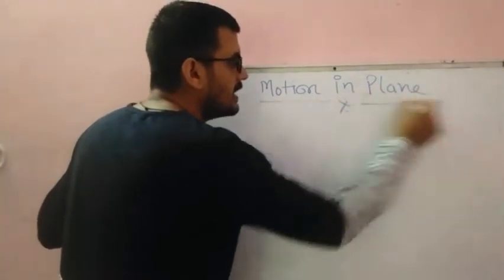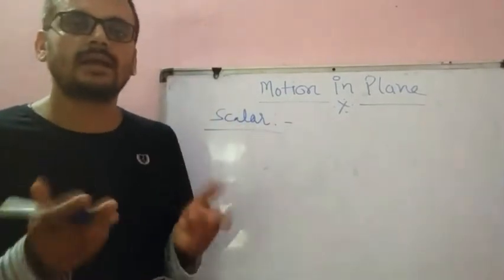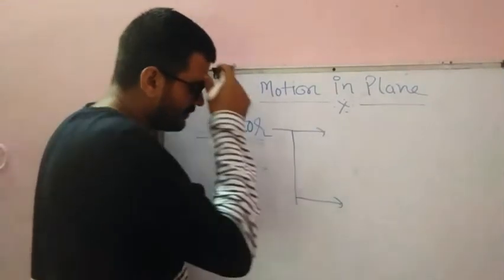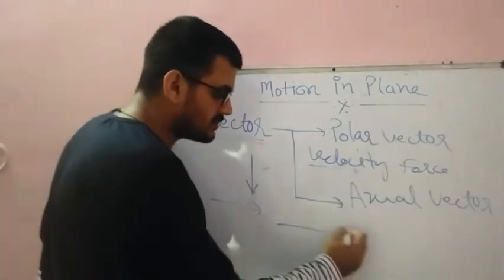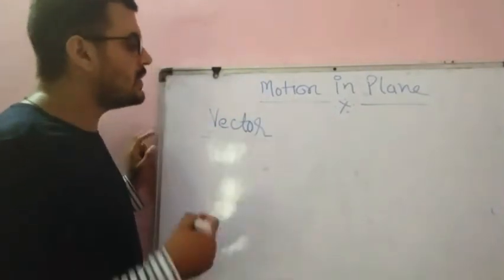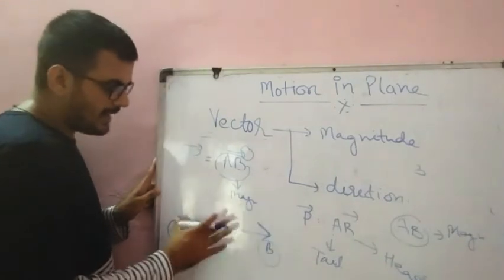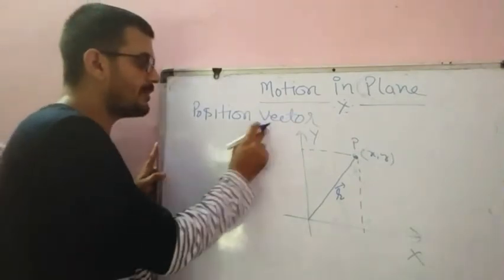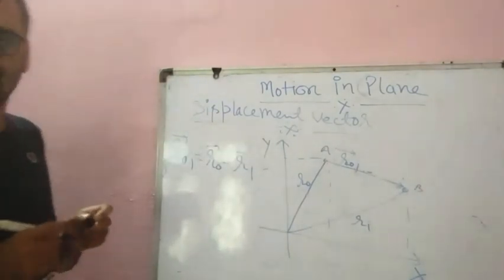Chapter:-4 Motion in plane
Introduction of chapter, Types of Quality,  types of vactor